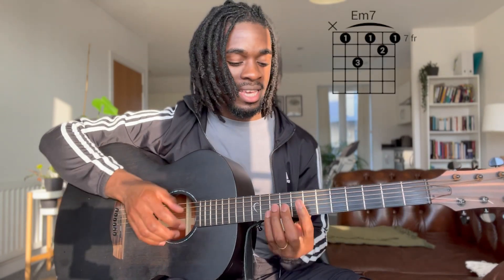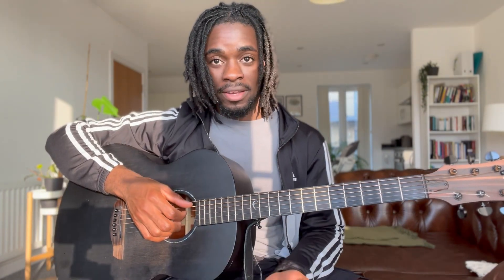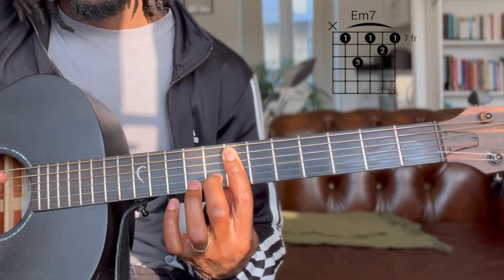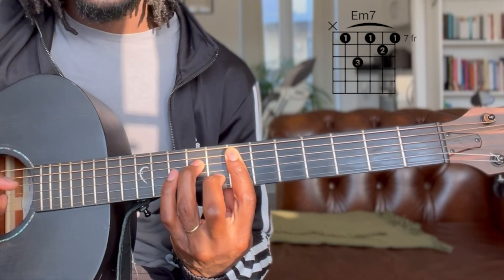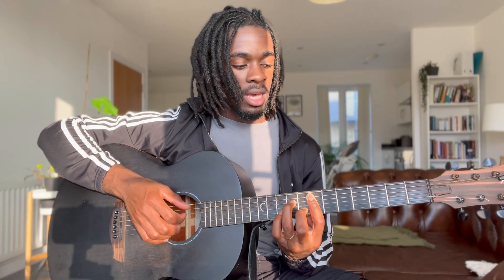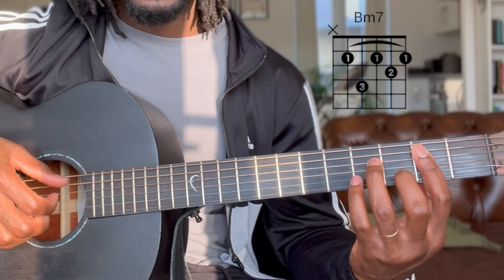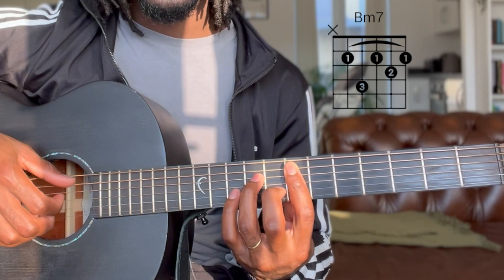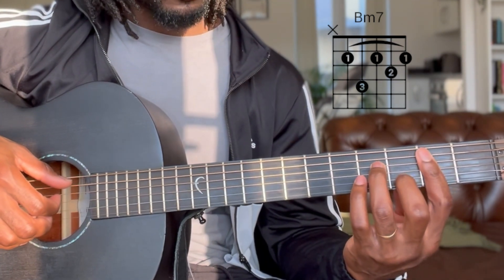How to play DEEP by Wizkid | Guitar Tutorial